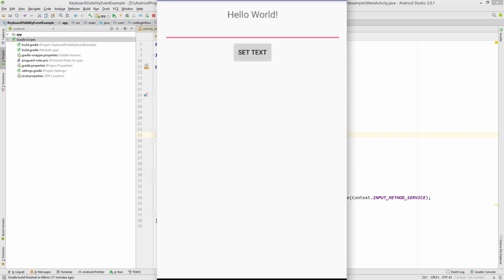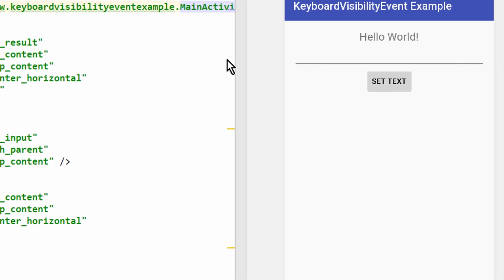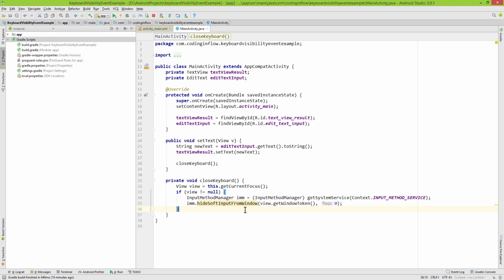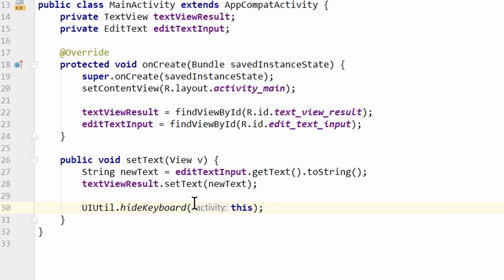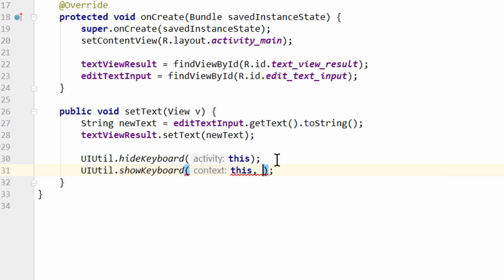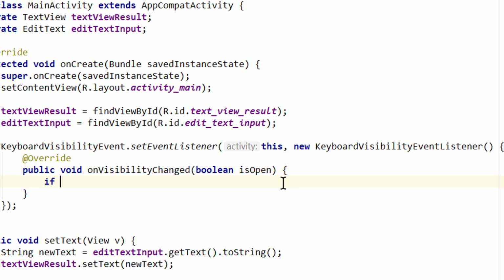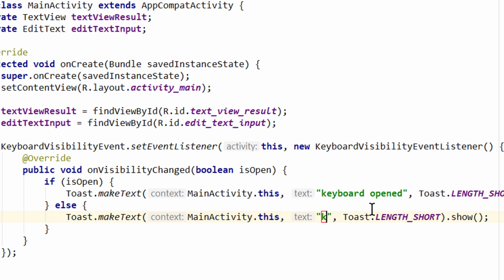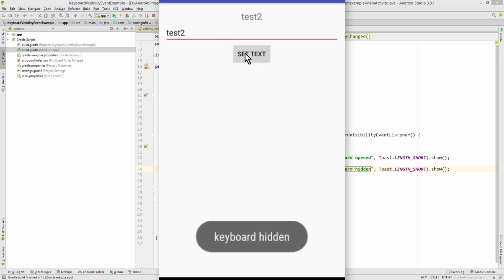Hide/Show Software Keyboard Programmatically with KeyboardVisibilityEvent Library - Android Tutorial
In this video I want to show you the KeyboardVisibilityEvent library, which makes it very easy to hide and show the Android software keyboard programmatically and react to visibility changes.